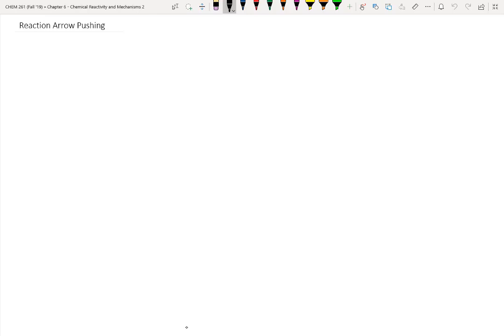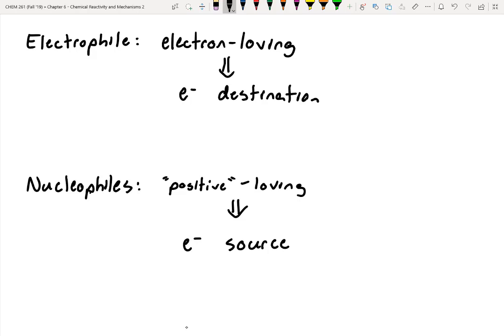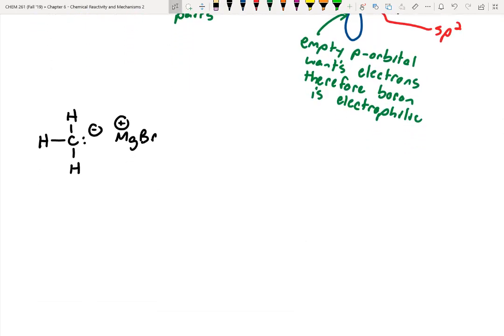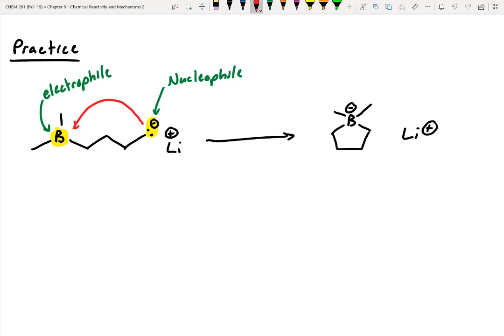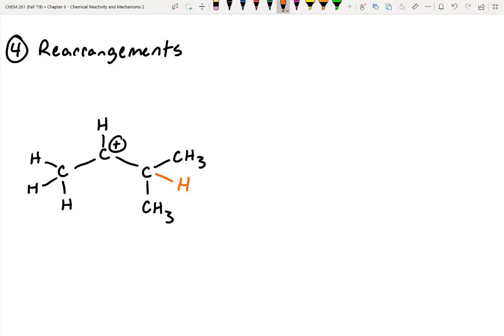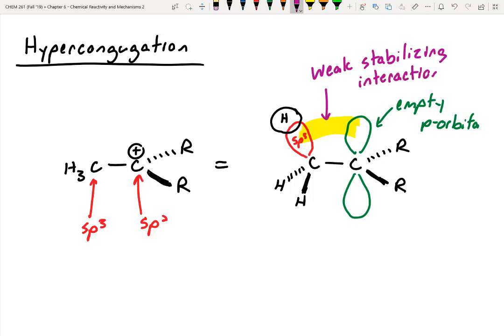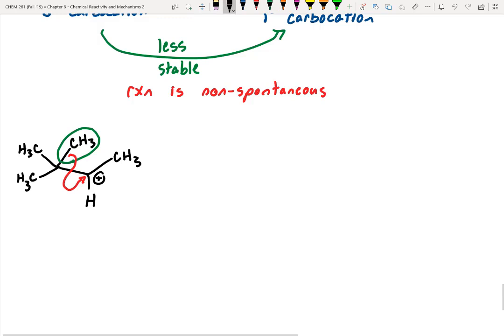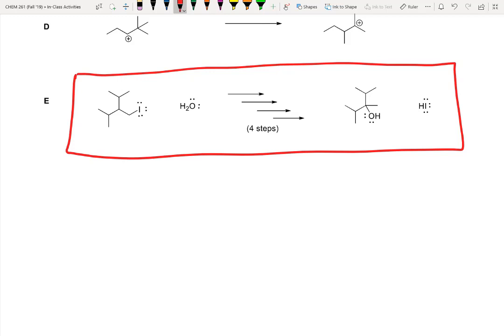Arrow Pushing and Carbocation Stability